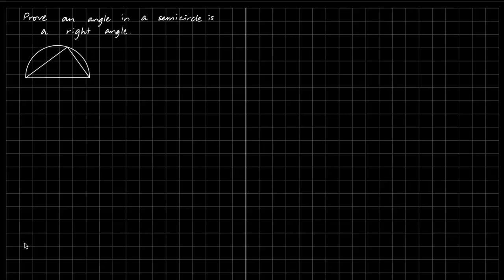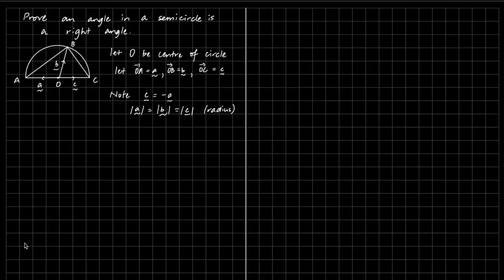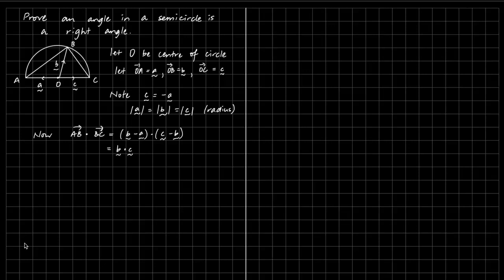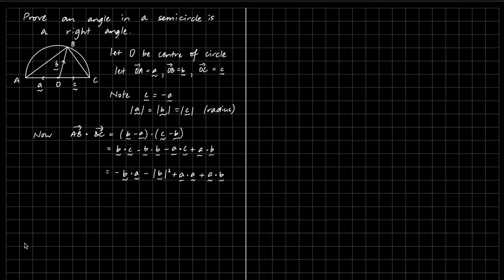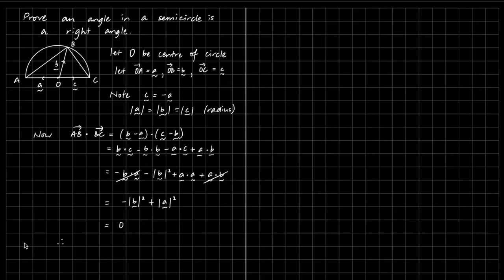Vector proofs angle in a semicircle